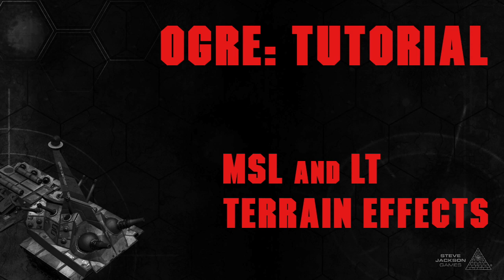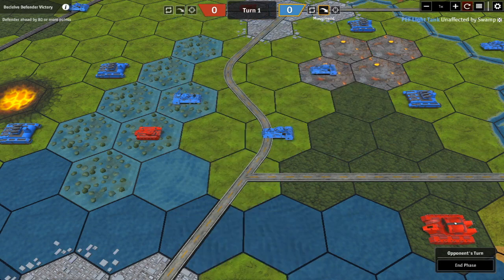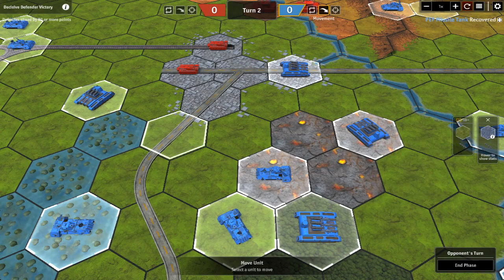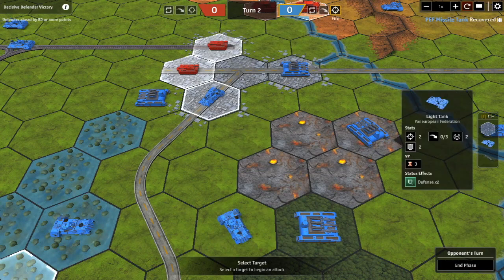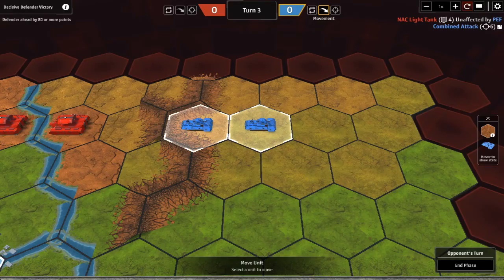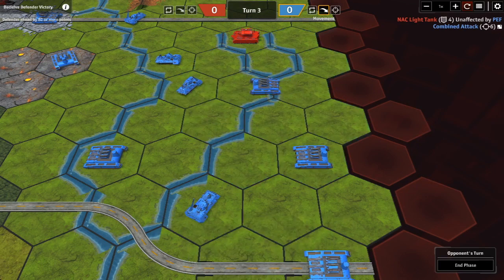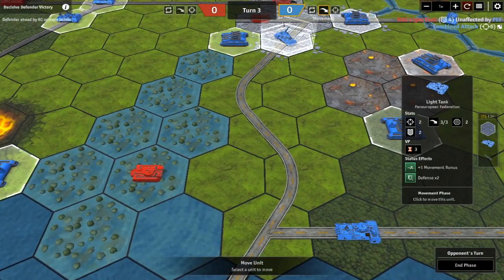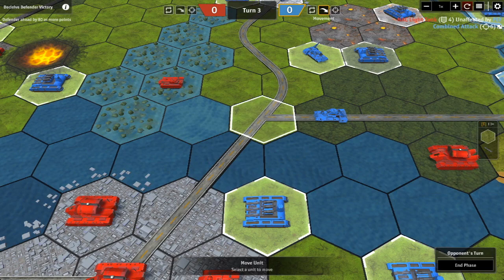Ogre Tutorial: Light Tracked Terrain Effects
This video is about Ogre Tutorial: Light Tracked Terrain Effects

This is a walk-thru of how Light Tracked units (Missile tanks and Light Tanks) are affected by terrain in the Steam adaptation of the Steve Jackson Board-game Ogre

0:08 - Swamps, Forests and Rubble
3:14 - Towns
6:50 - Ridges and Streams
9:15 - Roads, Railroads, Water (and bridges)